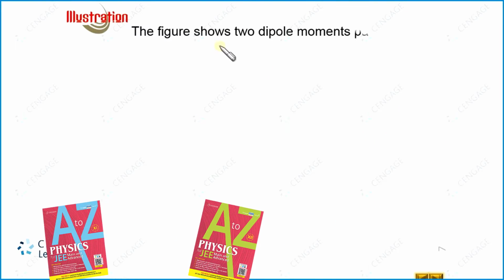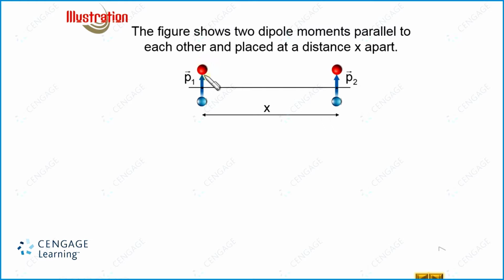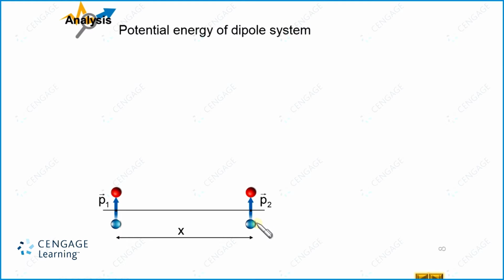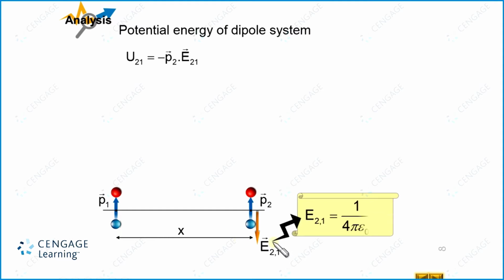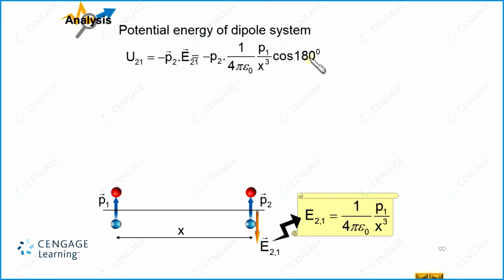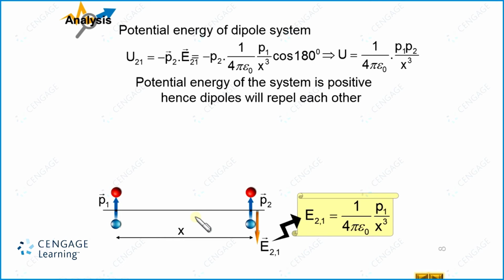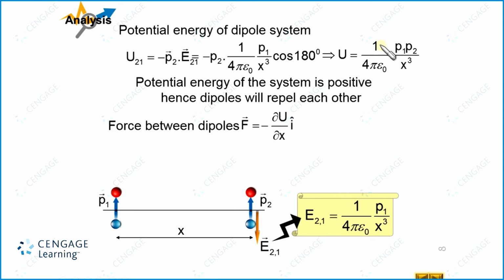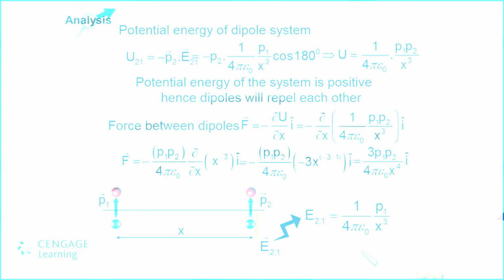Electric Field and Potential |JEE Advanced Physics Crack Series| BM Sharma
Learn with Videos JEE Physics: Electrostatics and Current Electricity, a Cengage Exam Crack Series® product, is the complete set of video content on the Cengage Digital app designed to help aspirants significantly enhance the level of their JEE preparation. All videos are developed by our best-selling Physics author Mr. B. M. Sharma.
92 hours of videos developed by our best-selling author Mr. B. M. Sharma.
Total 272 videos covering all chapters of Electrostatics and Current Electricity on Cengage Digital App.
The chapter and topic sequence of videos in this digital product is in the same order as that in the print book available on the market.
Coulomb’s Law and Electric Field (18+ Hours) (48 Videos)
Electric Flux and Gauss’s Law (10+ Hours) (32 Videos)
Electric Potential (16+ Hours) (47 Videos)
Capacitor and Capacitance (17+ Hours) (52 Videos)
Electric Current and Circuits (18+ Hours) (54 Videos)
Electrical Measuring Instruments (6+ Hours) (21 Videos)
Heating Effects of Current (3+ Hours) (18 Videos)

For more information on Cengage Exam Crack Series® products [JEE Main | JEE Advanced | NEET], please

Keep learning!